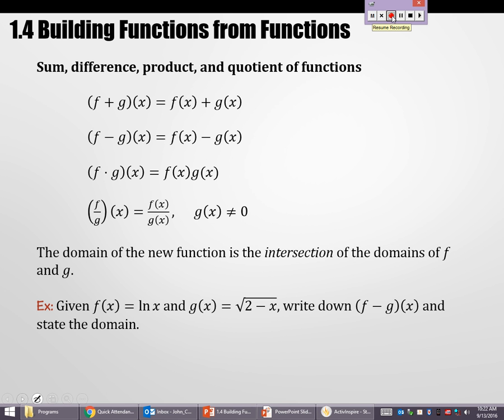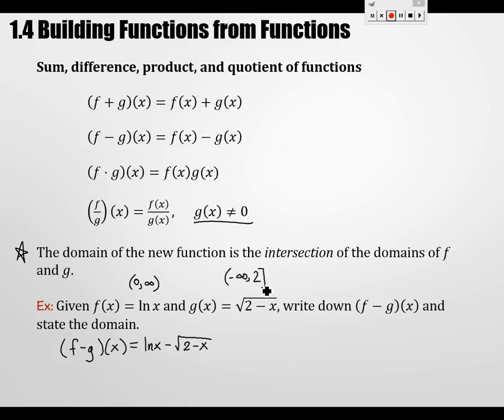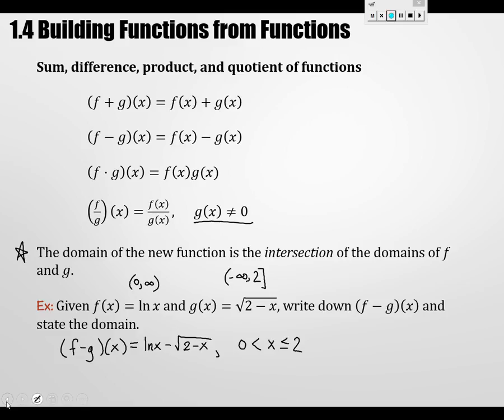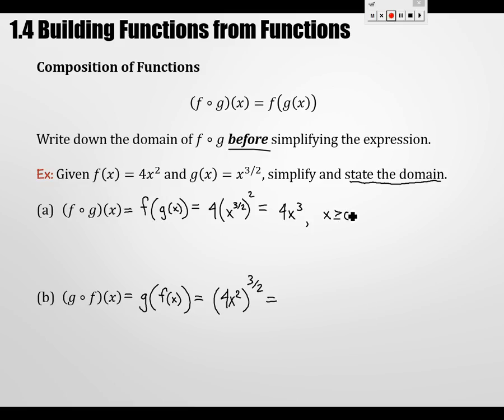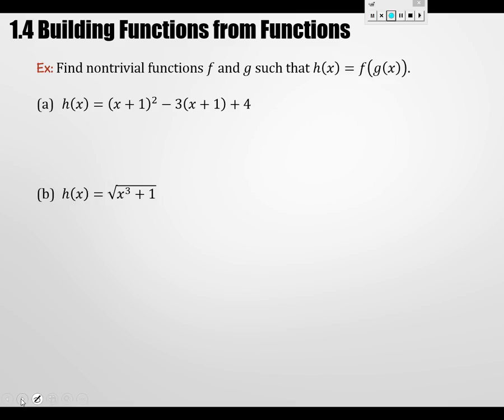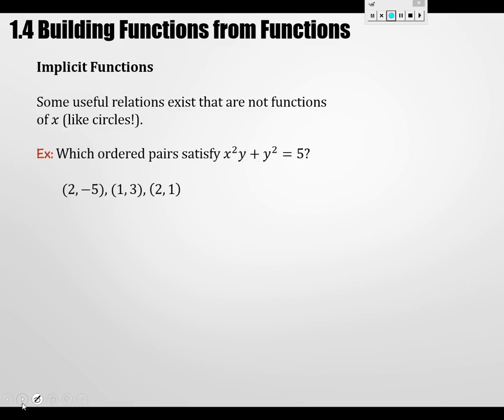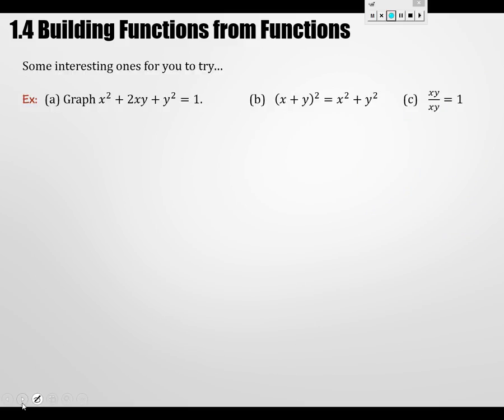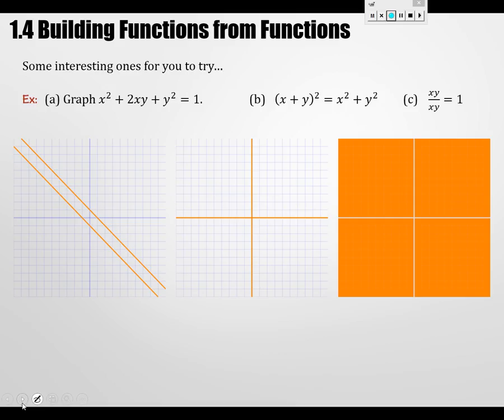Unit 1 - 1.4 Building Functions from Functions (2016-2017)